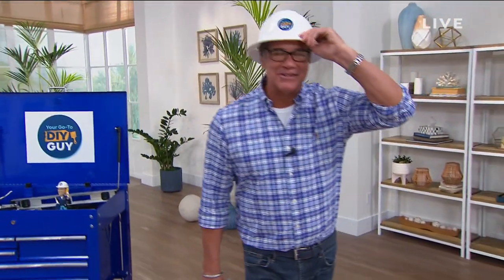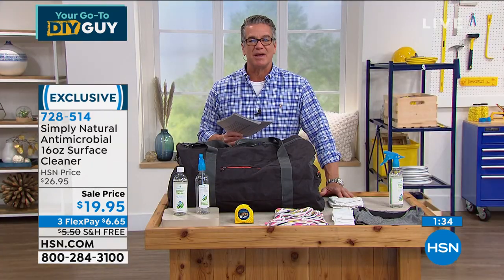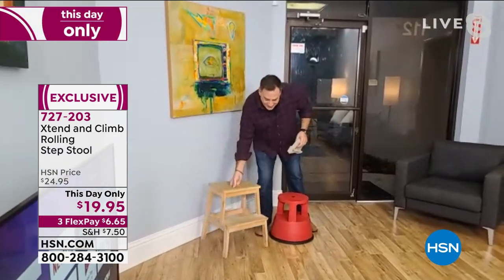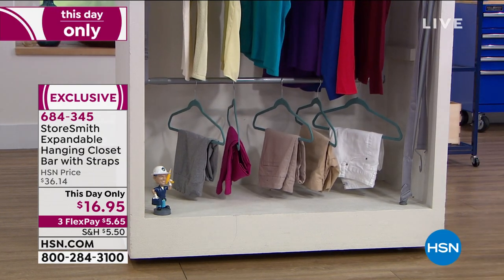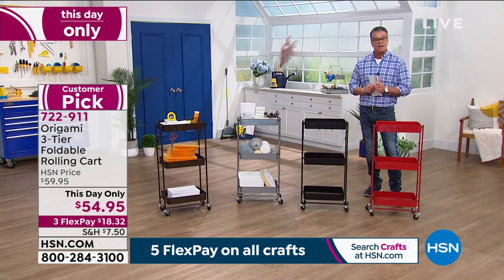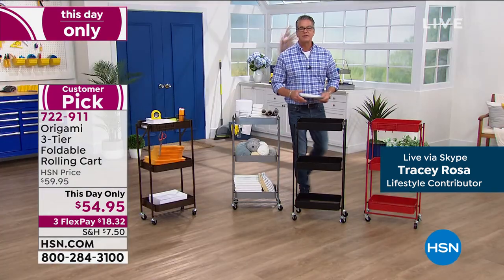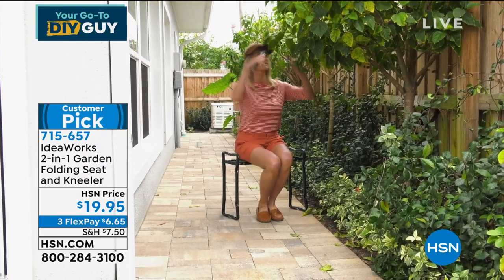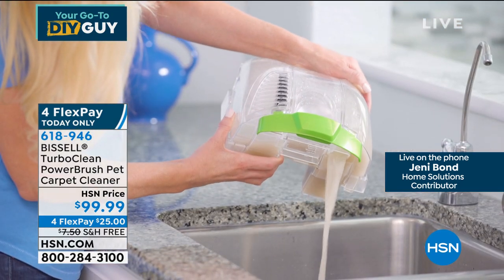HSN | Your Go-To DIY Guy Season Finale 02.17.2021 - 07 AM